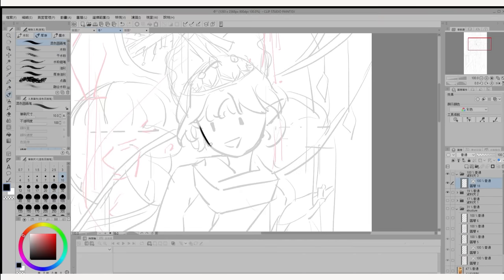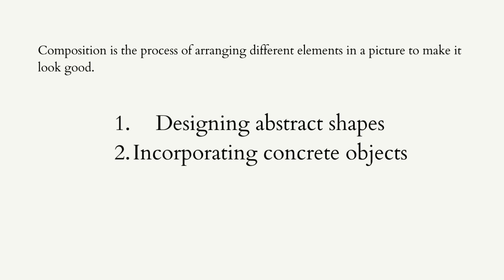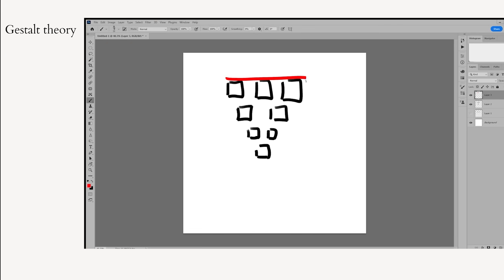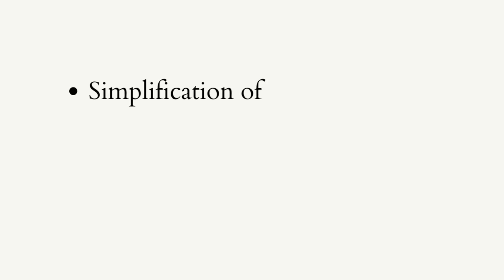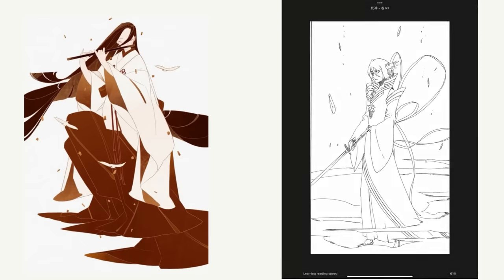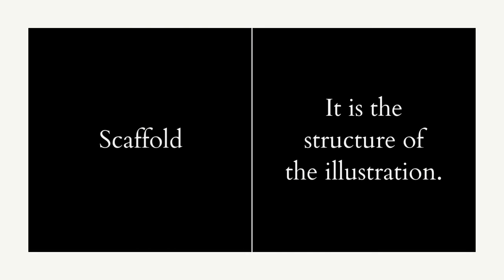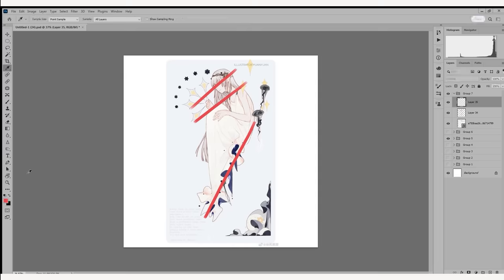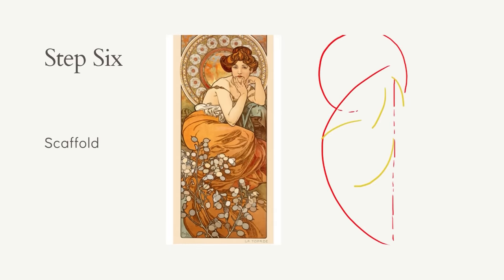How I Improved My Art Without Getting Better on Technique: The Power of Composition